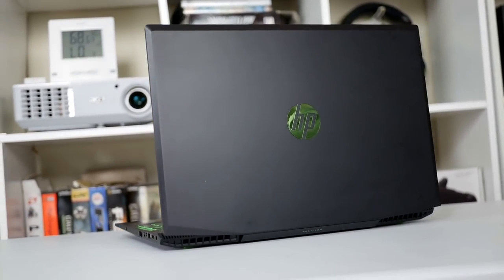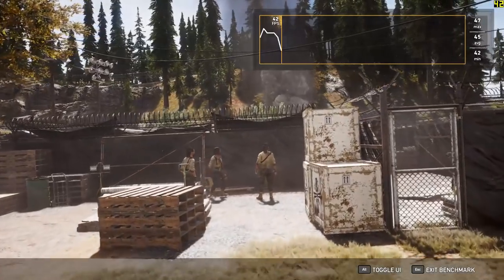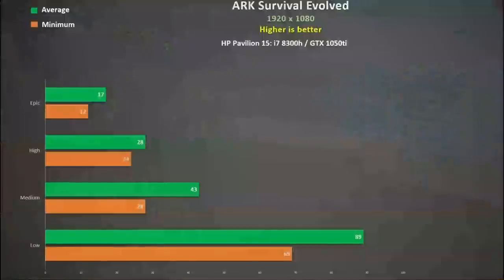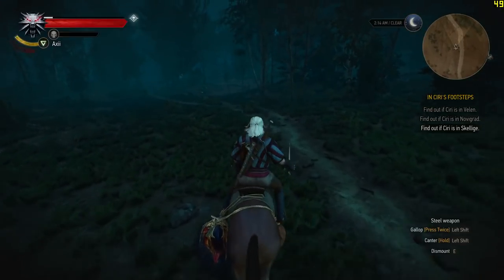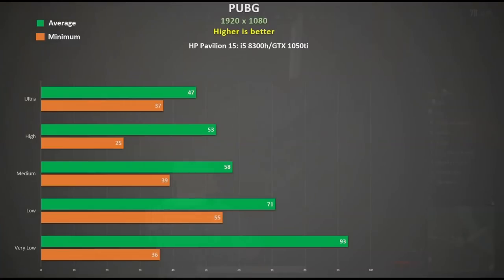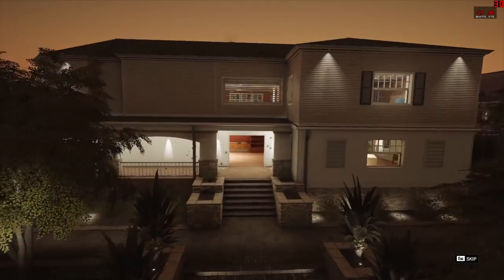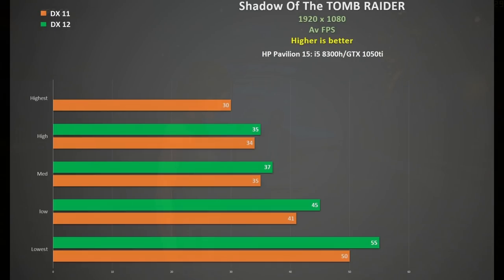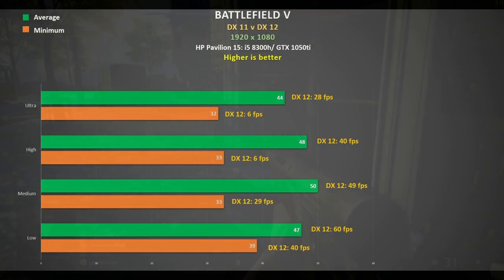HP Pavilion 15 Gaming - 9 Games Tested !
Can the HP Pavilion 15 Gaming play the latest games with high frame rates? It is one of the most affordable gaming laptops in 2018 , With an i5 8300h and GTX 1050i and 8 GB DDR4 2666 RAM and a 1080P IPS display.
I test and compare DX11 and DX12 performance in BF V and Shadow Of The Tomb Raider , I test Doom, Witcher 3, PUB G, ARK, Far Cry 5, Rainbow Six Siege and Overwatch.